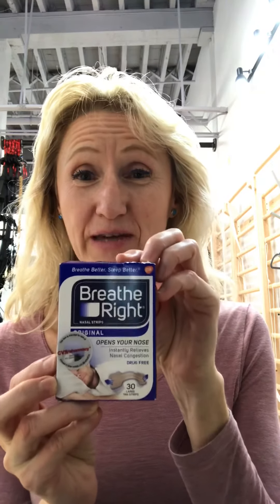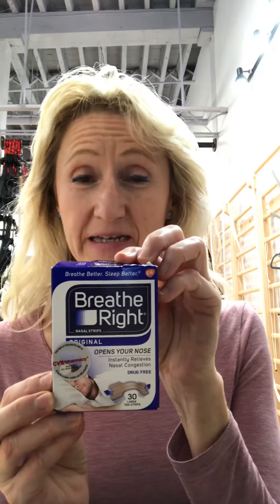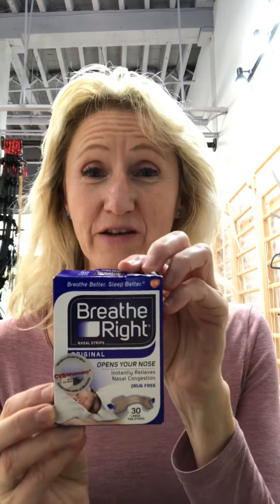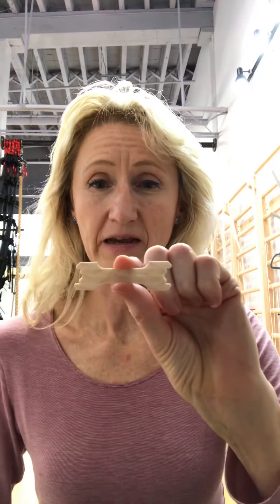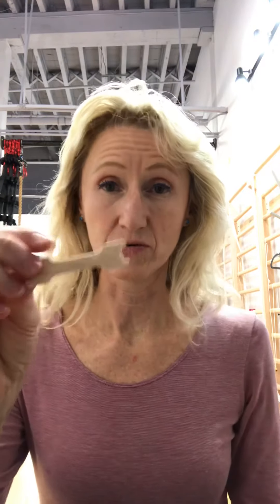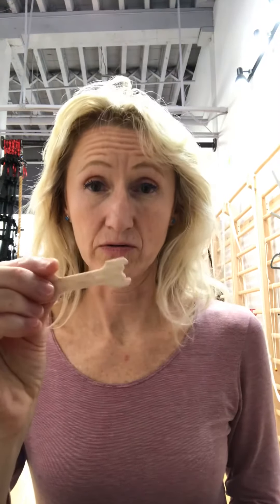Breathe Right strip review - my choice for BEST REST!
Simple and natural way to help nasal breathing.